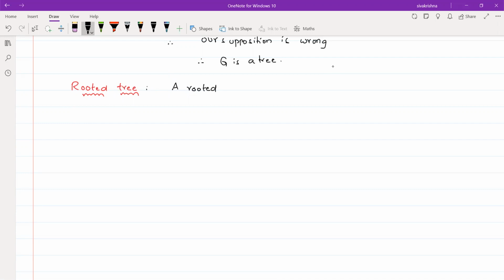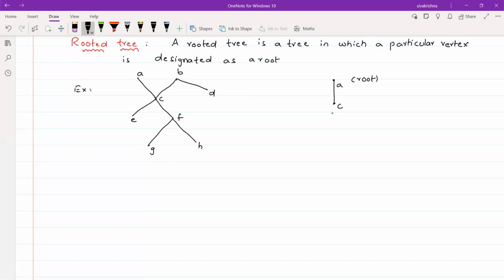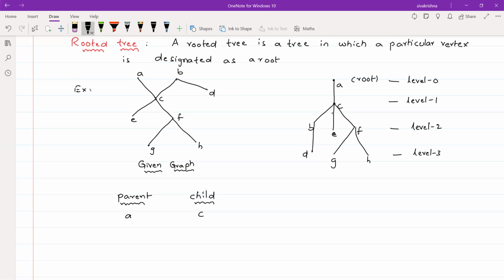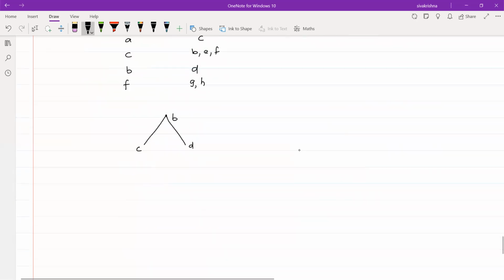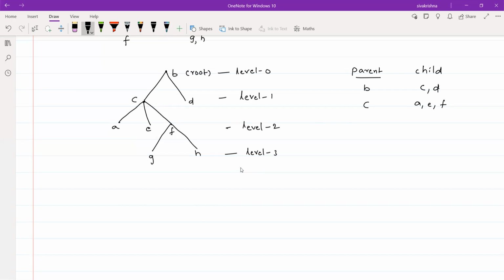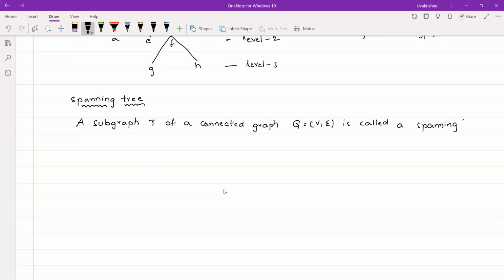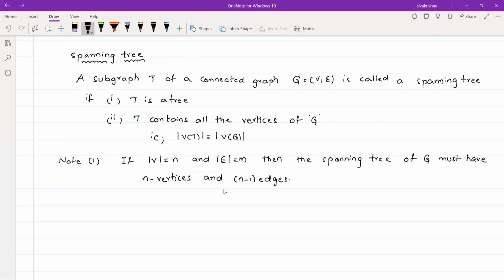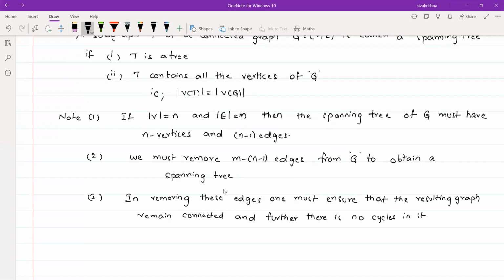Rooted tree and Spanning tree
Definitions of Rooted and Spanning tree